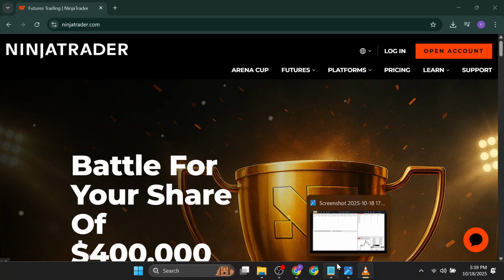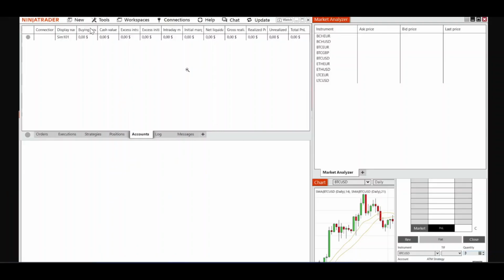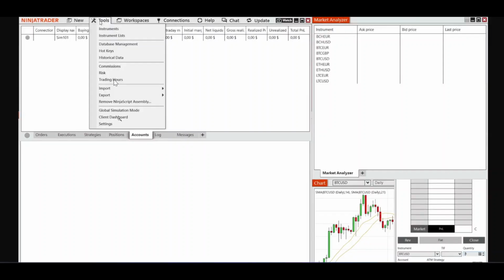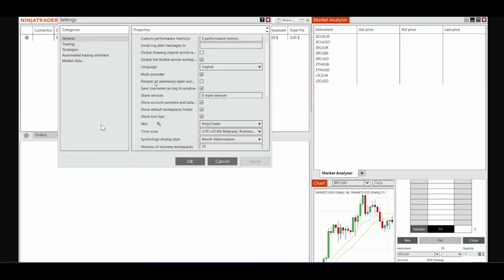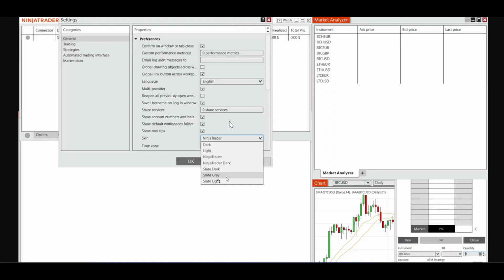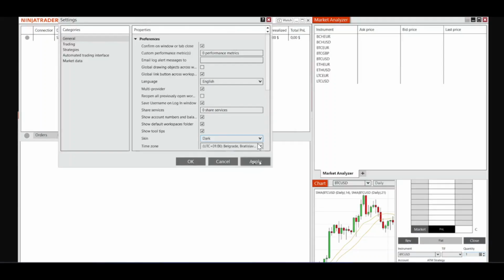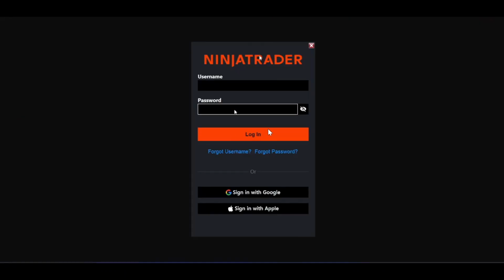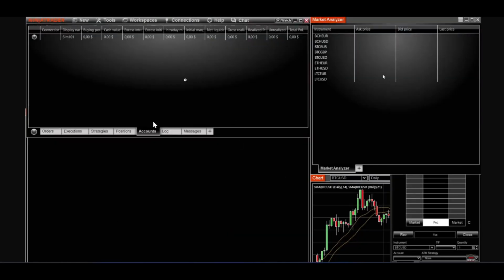How To Change To Dark Mode On NinjaTrader - 2025 (Simple Tutorial)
How To Change To Dark Mode On NinjaTrader
In this video, How To Change To Dark Mode On NinjaTrader, you’ll learn step-by-step how to enable dark theme in NinjaTrader for a better trading experience. This tutorial will guide you through the NinjaTrader settings to switch from light mode to dark mode easily, making your trading charts and dashboard easier on the eyes during long sessions. Perfect for traders who want a modern, professional look in their NinjaTrader platform.